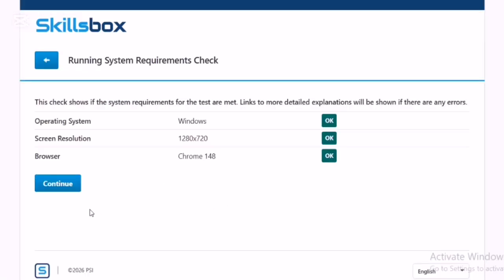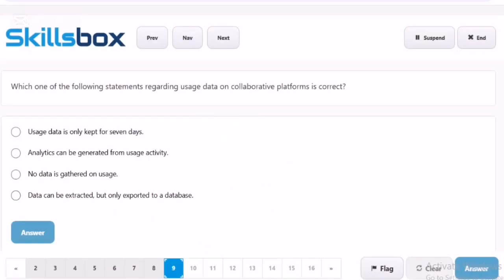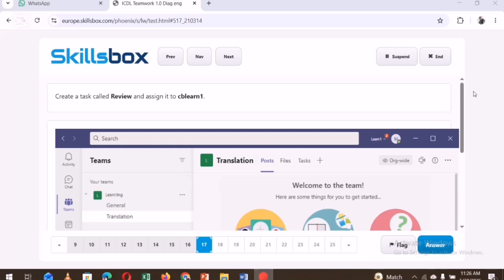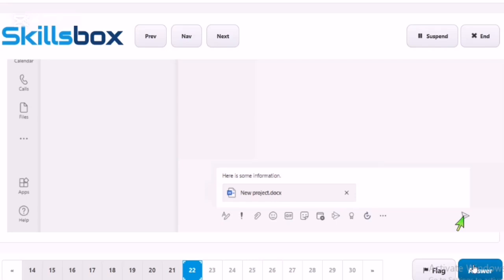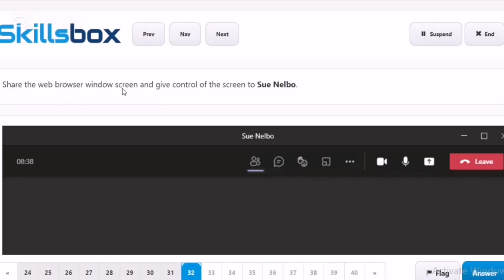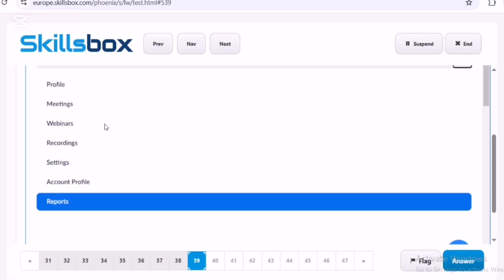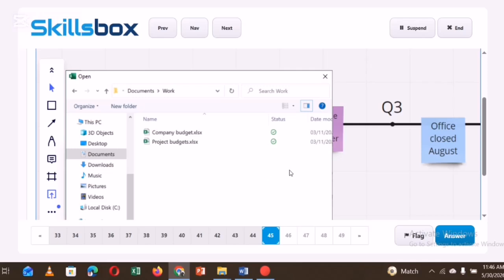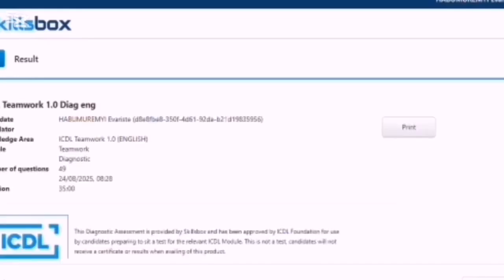Team work Diagnostic Test ICDL# 100%